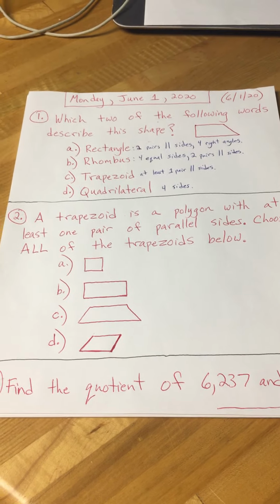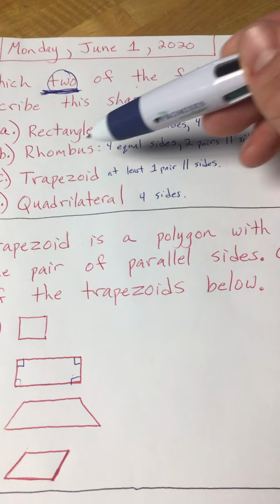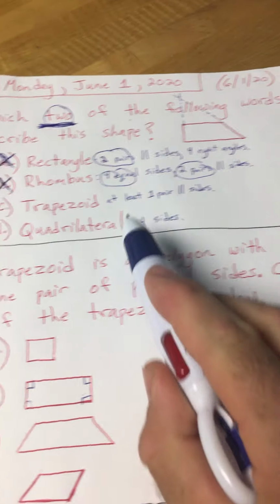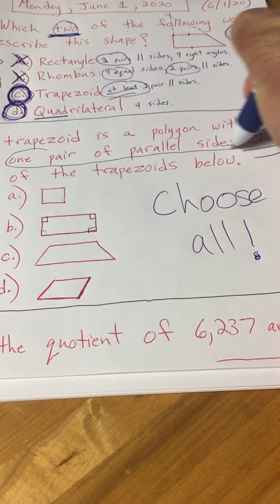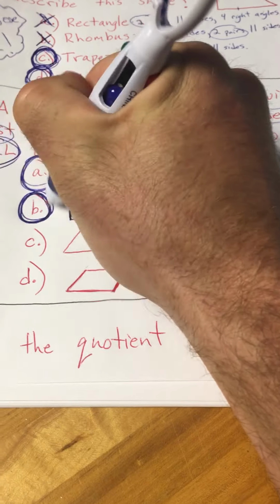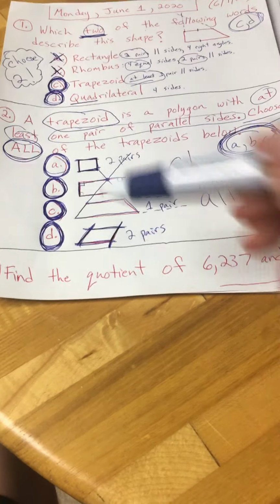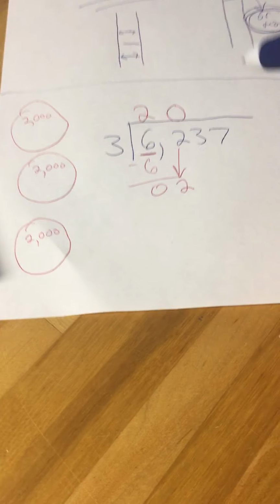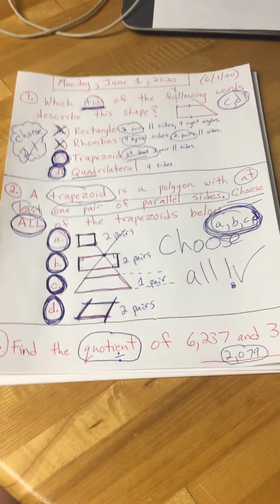Veritas math lesson 6/1/20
Learn about the definitions of different 2-dimensional shapes. Find the quotient of a 4-digit dividend and 1-digit divisor.